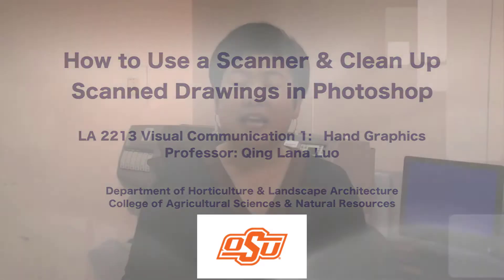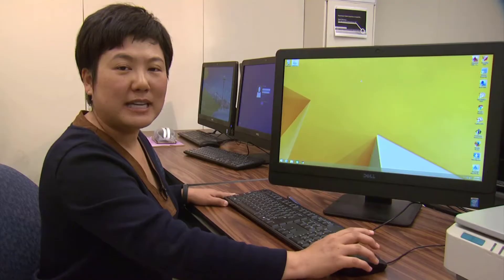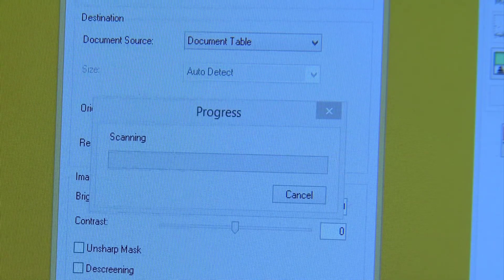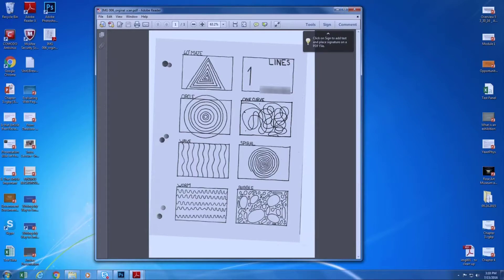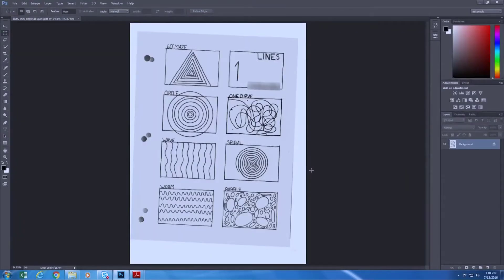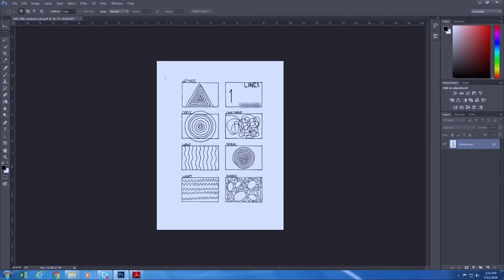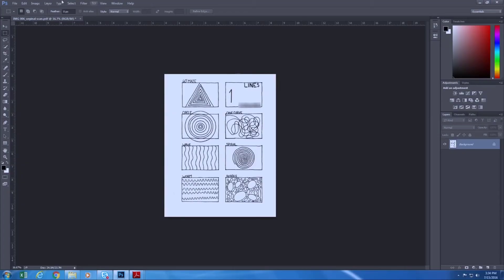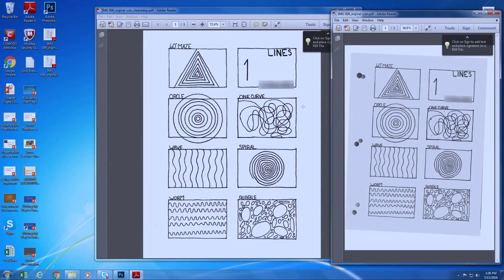How to Use Scanner & Clean up Graphics with Simple Photoshop Tools (Updated)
This is a video teaching beginners how to use a scanner to scan a drawing. Then how to clean up the scanned image with simple Photoshop tools.